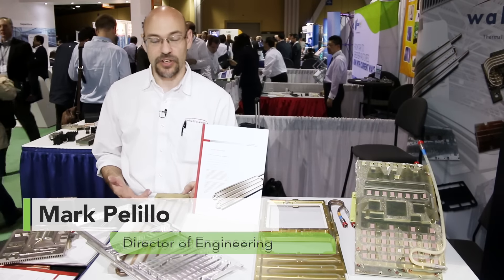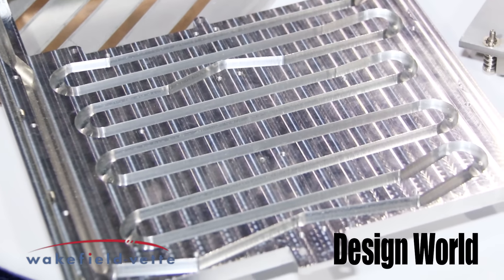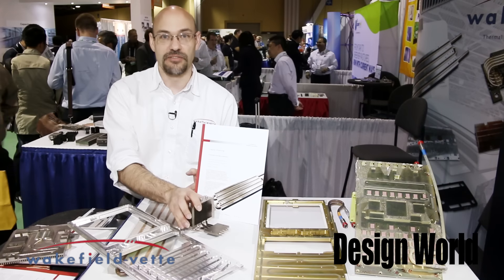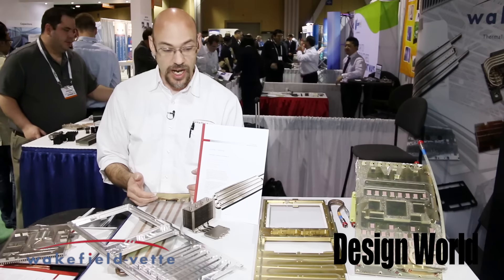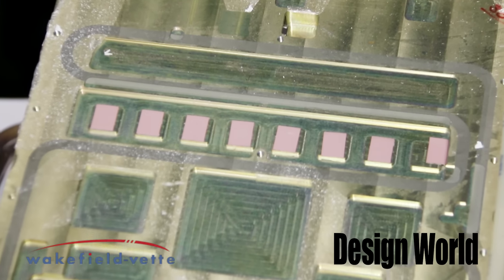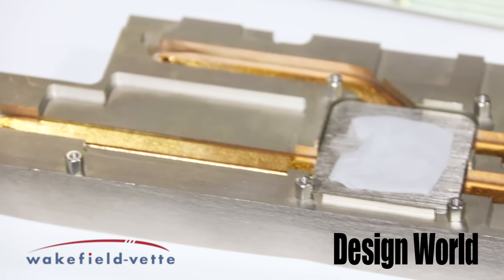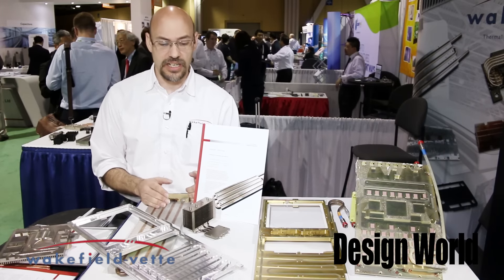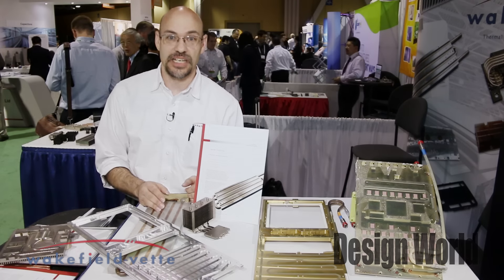New ways of cooling hot electronics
In this brief video, Mark Pelillo describes heat custom and off-the-shelf heat management products in the areas of liquid cold plates and heat pipe-based phase change.